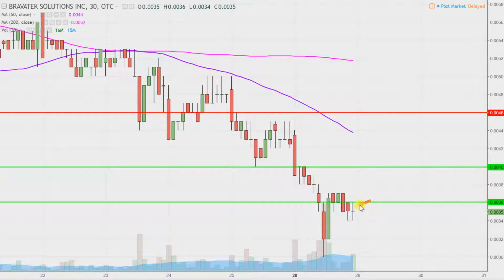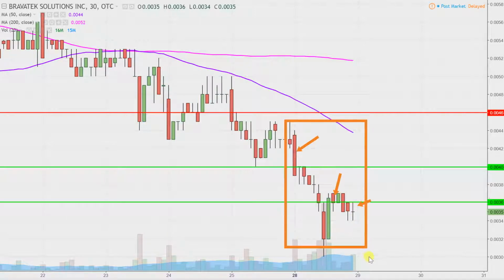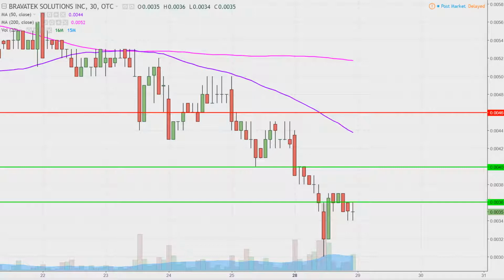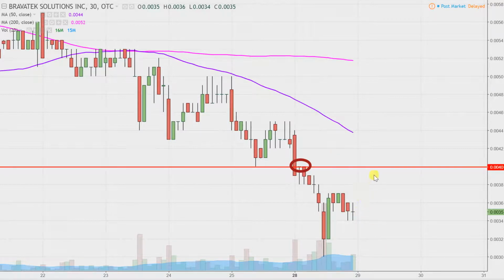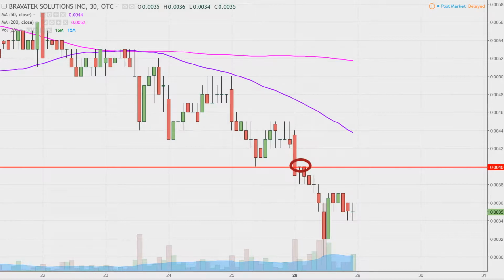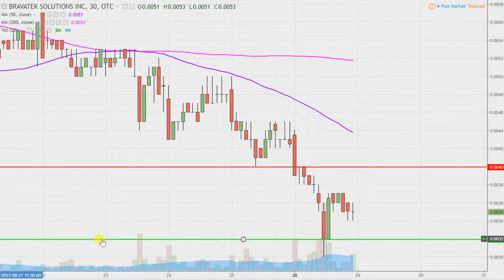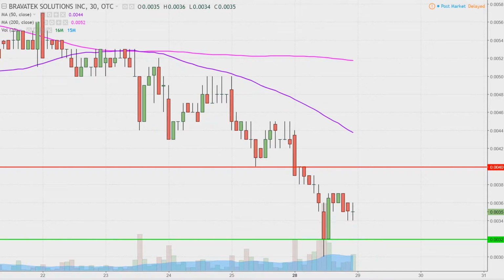Bravatek Solutions Inc - BVTK Stock Chart Technical Analysis for 08-28-17